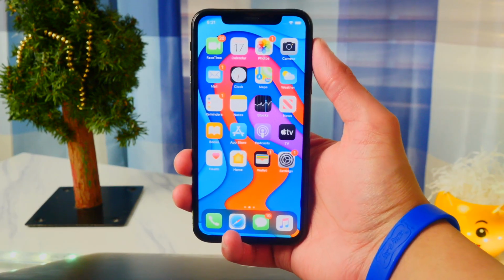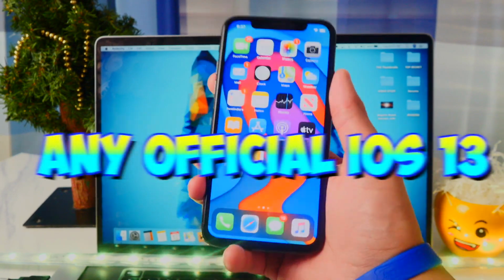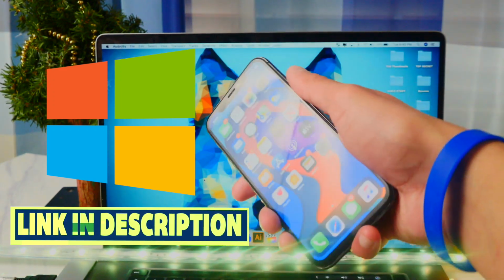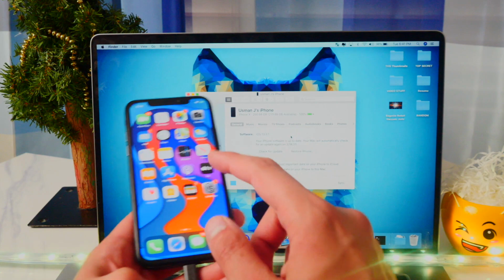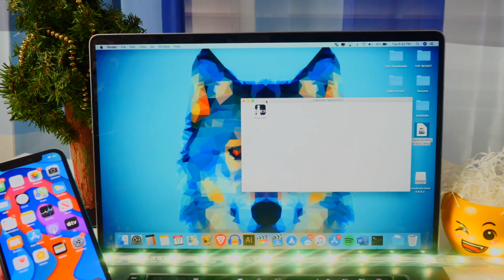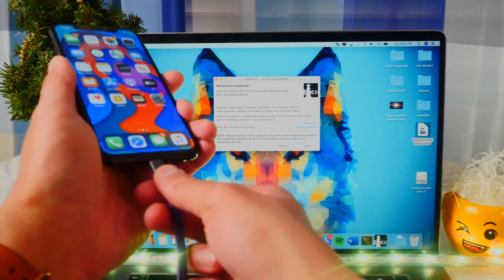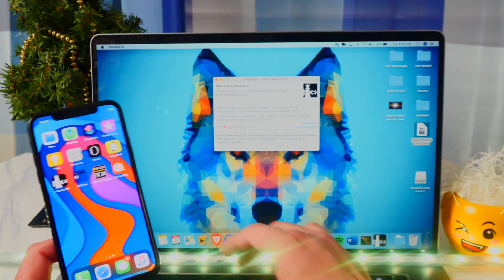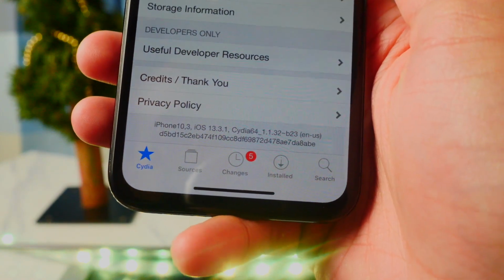JAILBREAK iOS 13.3.1 on iPhone, iPad, and iPod Touch (How To iOS 13.3.1 Jailbreak CheckRa1n)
(Fix device stuck on Apple logo, not turning on, reboot loop, & More!)

Supported Devices:
A5 - iPad 2, iPhone 4S, iPad Mini (1st generation)
A5X - iPad (3rd generation)
A6 - iPhone 5, iPhone 5C
A6X - iPad (4th generation)
A7 - iPhone 5S, iPad Air, iPad Mini 2, iPad Mini 3
A8 - Phone 6, iPhone 6 Plus, iPad mini 4
A8X - iPad Air 2
A9 - iPhone 6S, iPhone 6S Plus, iPhone SE, iPad (2017) 5th Generation
A9X - iPad Pro (12.9 in.) 1st generation, iPad Pro (9.7 in.)
A10 - iPhone 7 and iPhone 7 Plus, iPad (2018, 6th generation), iPad (2019, 7th generation)
A10X - iPad Pro 10.5" (2017), iPad Pro 12.9" 2nd Gen (2017)
A11 - iPhone 8, iPhone 8 Plus, and iPhone X

Please be respectful to everyone in the comments. Thanks! :)